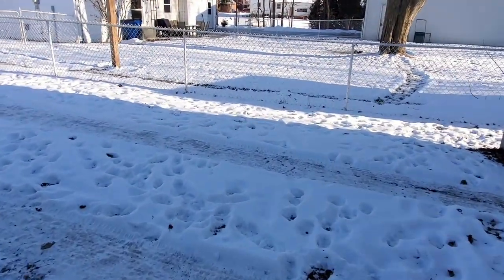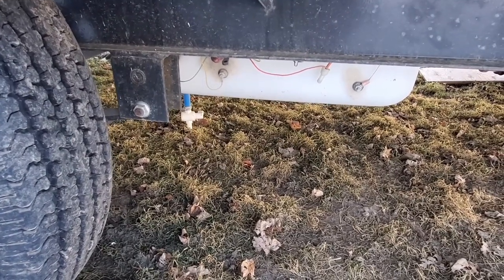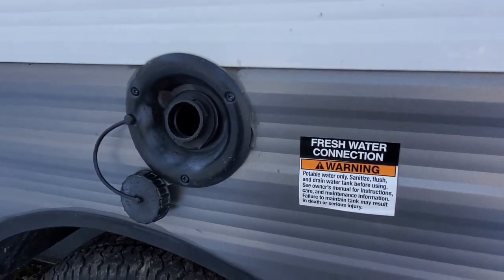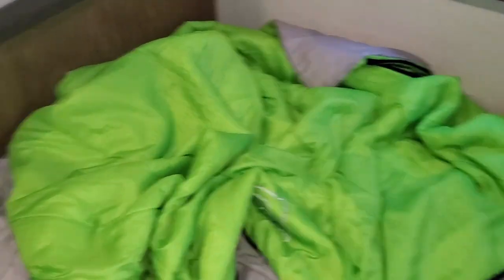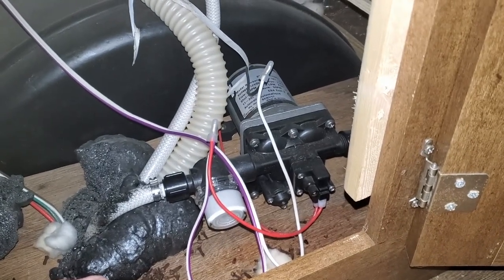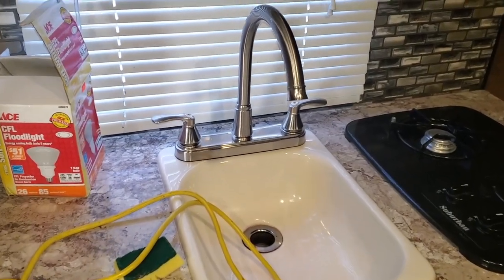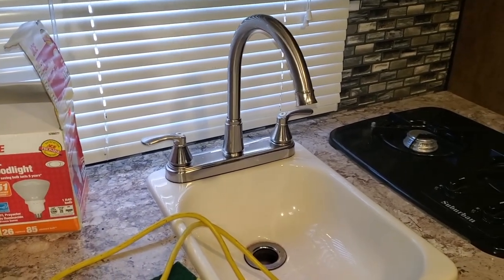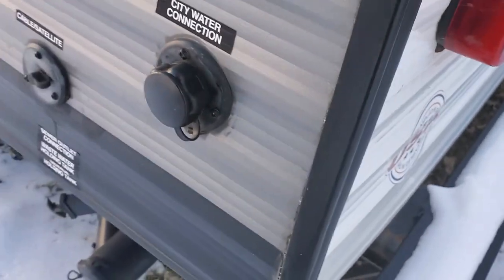How do Travel Trailers get Water? Travel Trailer Basics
The first in our new series : Travel Trailer Basics - answers questions from viewers who are new to camping and Rving.

In this episode I explain the basics of how a travel trailer gets water.